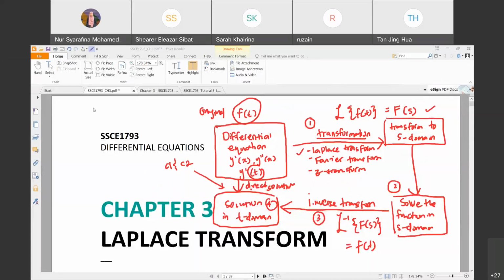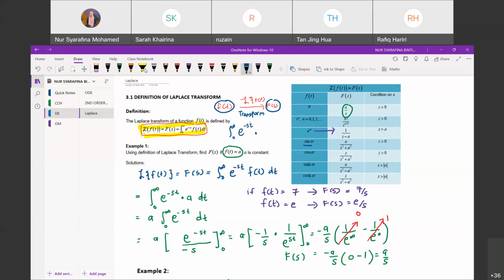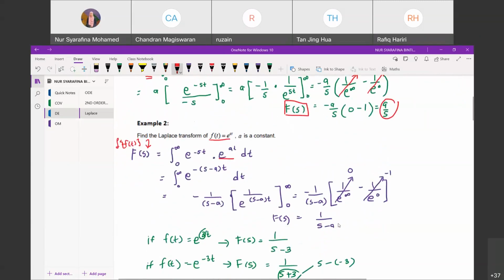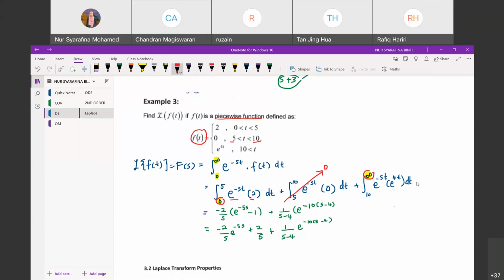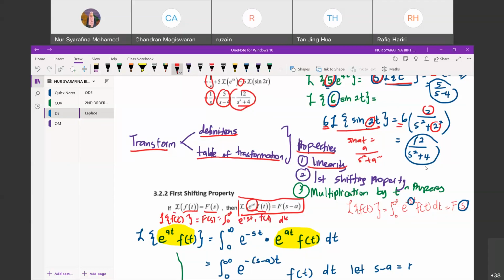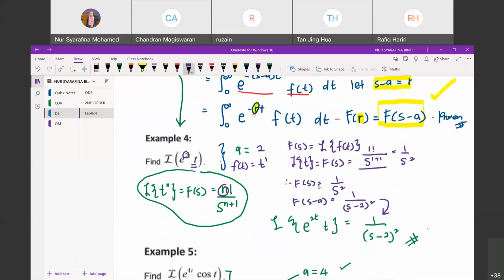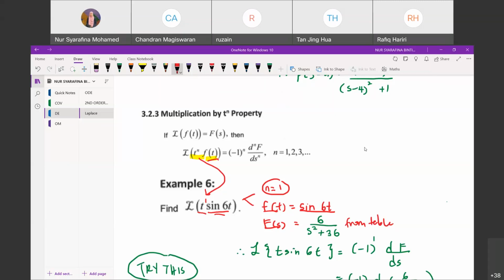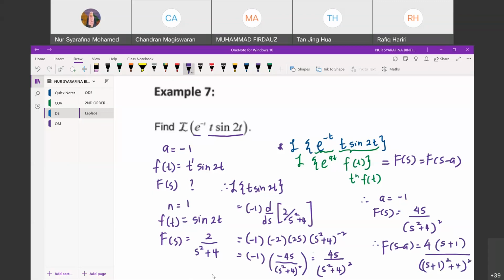Laplace transform and its properties 1